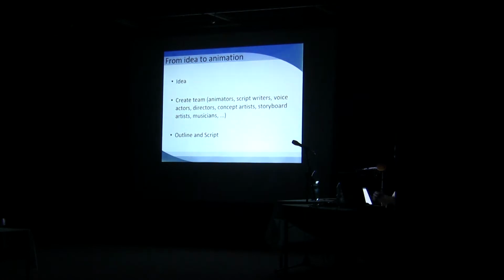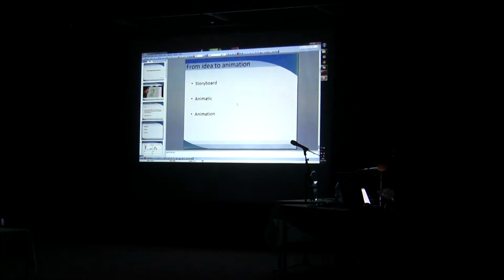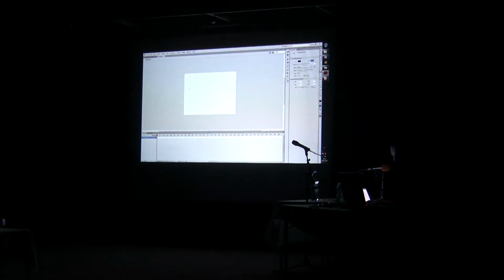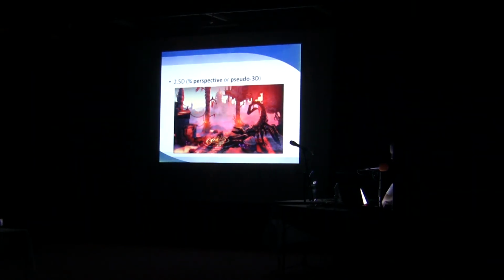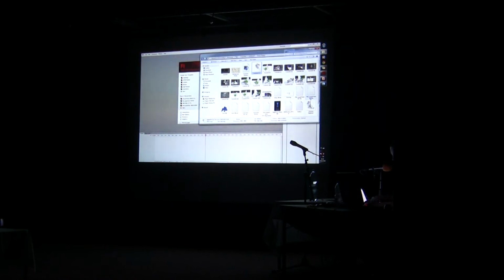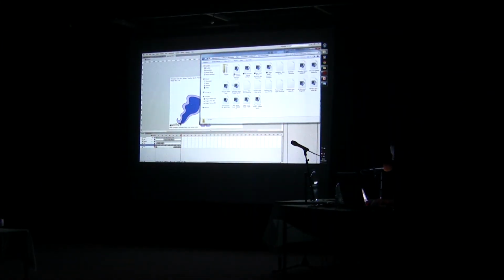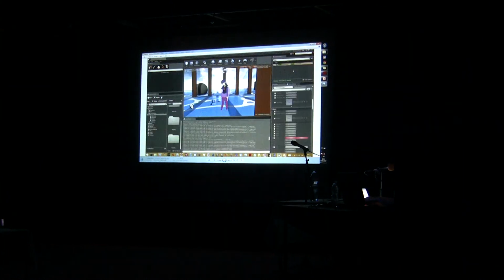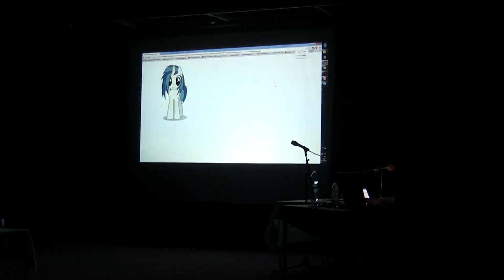Czequestria 2014: Project Dinky's destiny & MLP:FIM animation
Video recorded by Tom0147 at Czequestria 2014 in main stage. Recording waited to be edited but it never happened. I had chance to do it after 5 years from original recording!
Panel description:
A brand new animation about a story of Dinky and Princess Luna. For they bot are misunderstood and not accepted by others! An animation using both 2D and 3D aspects including the style from project Thundercloud II. This panel will include technical as well basics aspects of MLP animation videos. Featuring Jerry411 (Animator of Czequestria promo video)!
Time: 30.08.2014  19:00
Camera: Tomáš "Tom0147" Přeučil
Edit: Ladislav "Fang" Hüttl
Photo: Michal "Michy" Iřík
0:15 → Introduction
1:00 → How it does NOT work
1:20 → From idea to animation
3:30 → The script
4:22 → From idea to animation page 2
4:37 → Storyboard
5:20 → Animatic
6:10 → Animatic to animation
12:33 → Facial expressions
13:11 → Lip-sync
14:40 → 12 Principles of animation
15:21 → Principle #1: Squash and stretch
16:02 → Principle #2: Anticipation
16:38 → Principle #3: Staging
16:46 → Principle #4: Straight ahead and pose to pose
19:11 → Principle #5: Fllow trhough & overlap
21:00 → Principle #6: Slow in & slow out
23:01 → Principle #7: Arcs
23:12 → Principle #8: Secondary action
23:23 → Principle #9: Timing
23:51 → Principle #10: Exageration
24:19 → Principle #11: Solid drawing
24:27 → Principle #12: Appeal
24:53 → Types of animations
25:31 → Bitmaps vs. vectors
27:54 → Example of traditional animation
28:12 → 3D animation
28:49 → 2.5D (3/4 perspective or pseudo 3D)
29:28 → Creativity Kitchen
31:32 → Projects
33:06 → 3D backgrounds
33:55 → Dinky's Destiny
39:20 → Puppets
46:37 → Super smash ponies
49:45 → Continuing on Dinky's Destiny
53:20 → Concept art
56:40 → Puppet comparision
1:04:45 → Closing